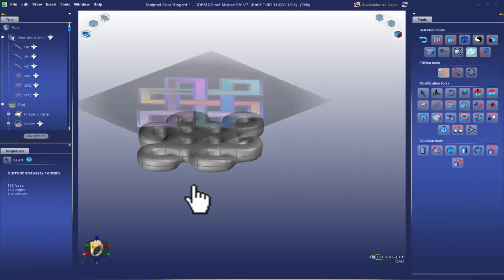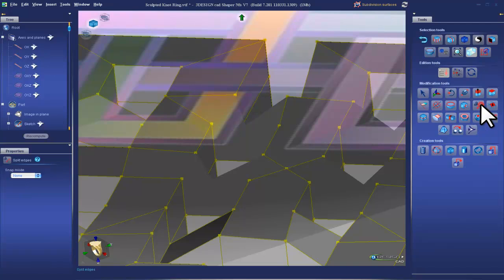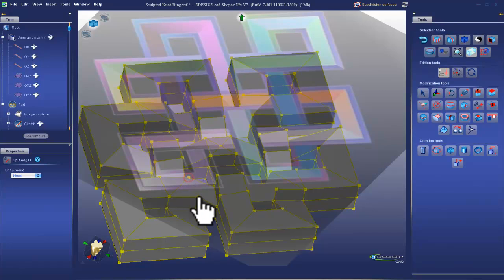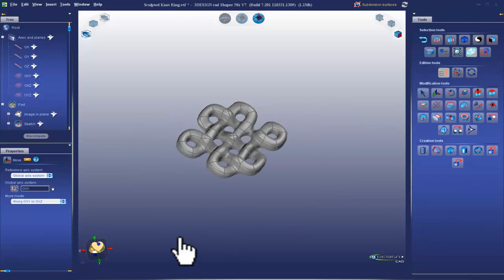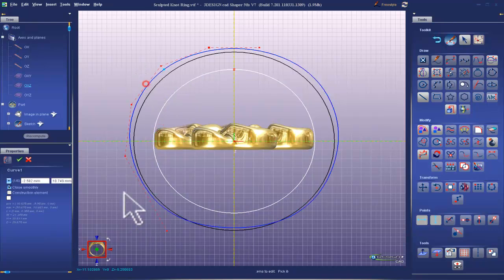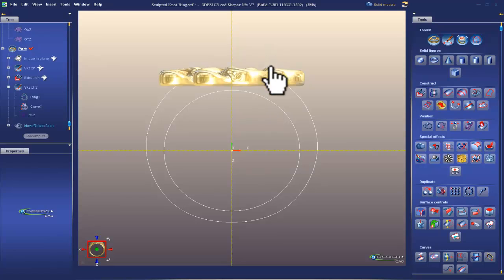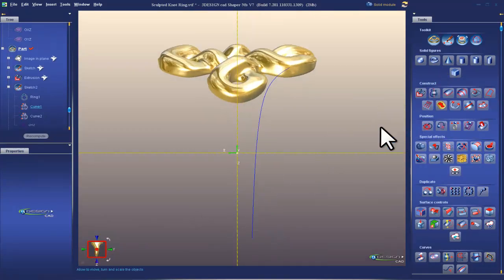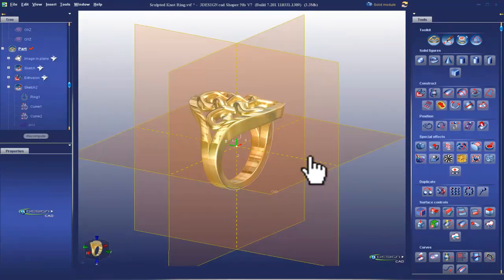Sculpted Knot Ring (Part 2) - 3DESIGN Jewelry CAD 7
This demonstration is a comprehensive how to on the construction of a Sculpted Knot Ring.  3DESIGN Jewelry CAD 7 tools in this construction, include 3-path sweeps, as well as the new 3Shaper. Enjoy the video and post your comments on the Forum!